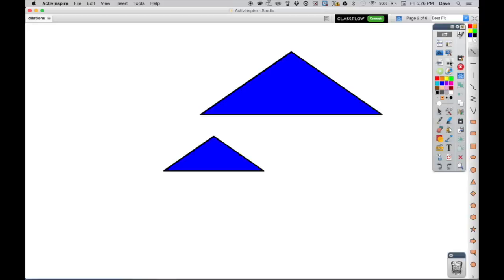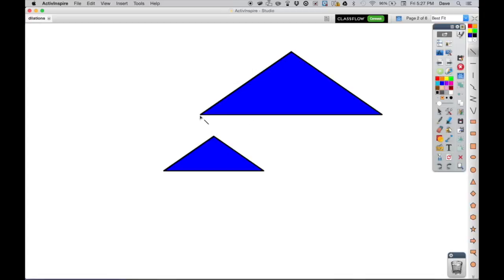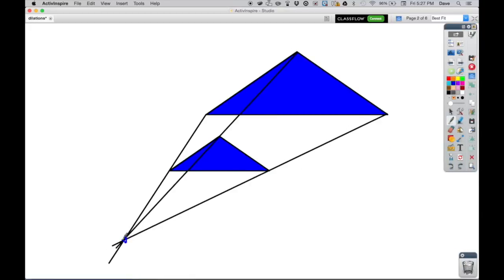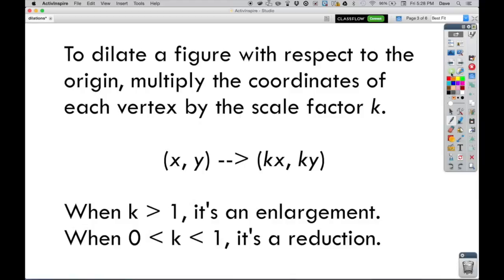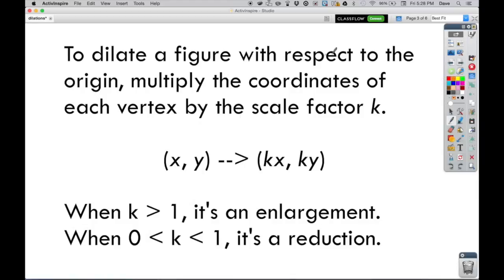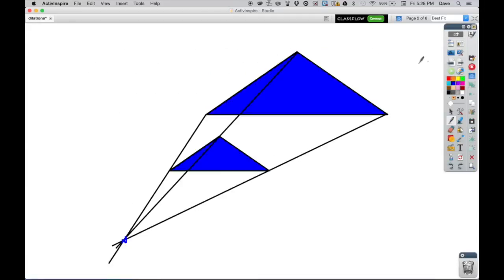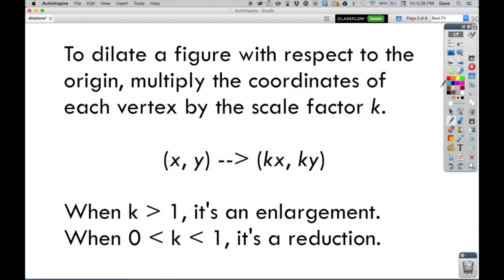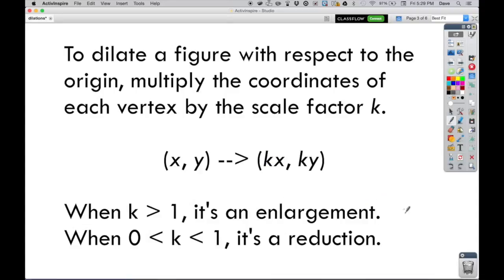2.7.1 - Introduction to Dilations